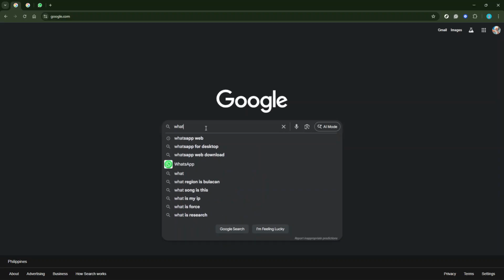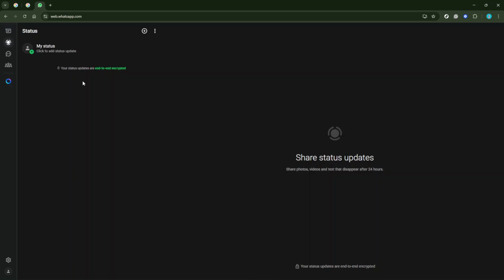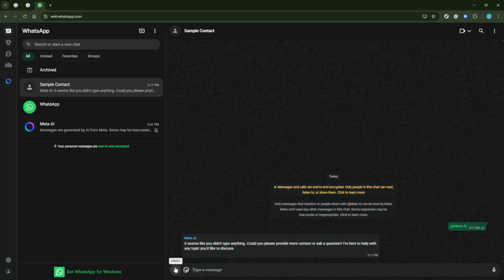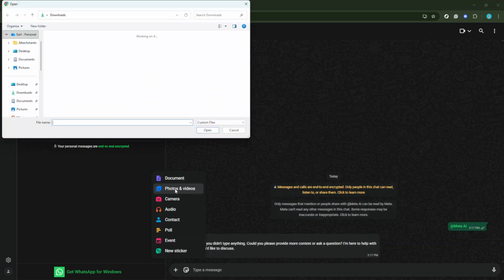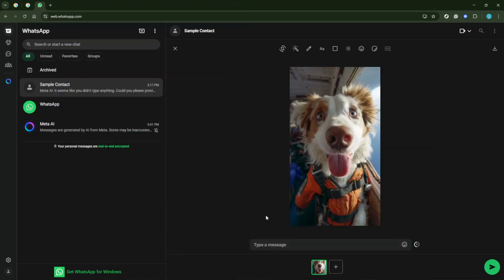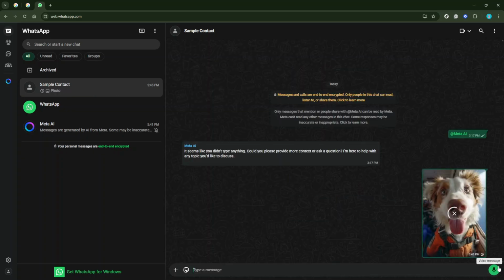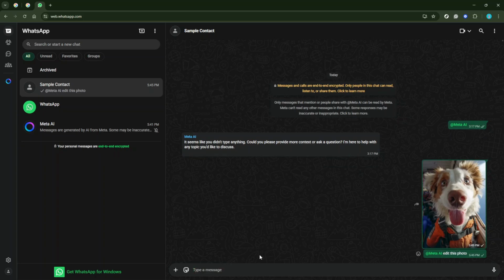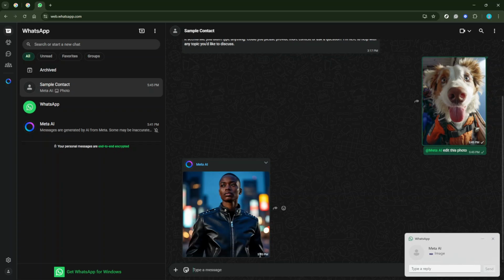How To Send Pictures Through Meta Ai On Whatsapp [2026 Guide]